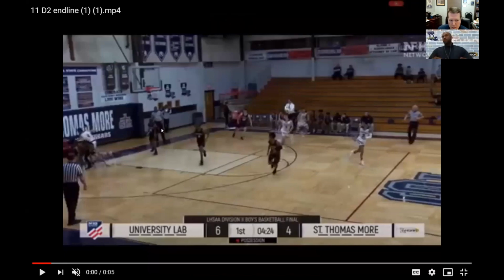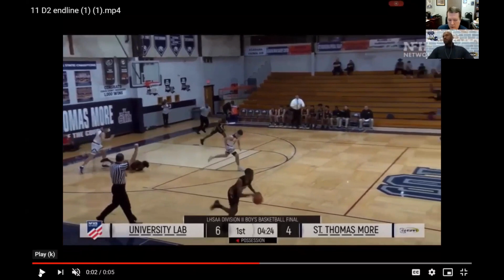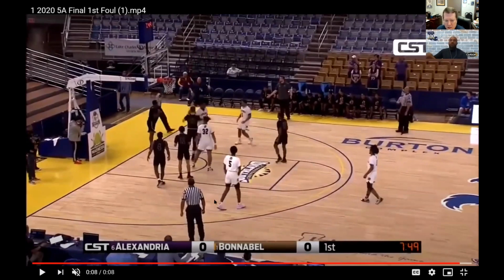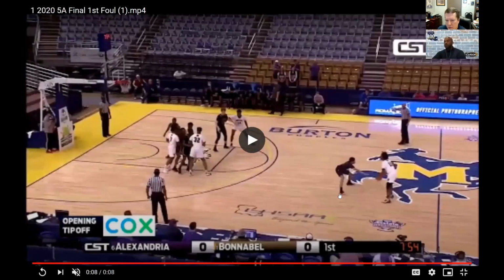LHSOA Basketball Officials Training Using Video to Improve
LHSOA members Keith Burton and Damien Richard discuss how to use video as a tool for reflection and growth (from 2020 LHSOA Online Camp).